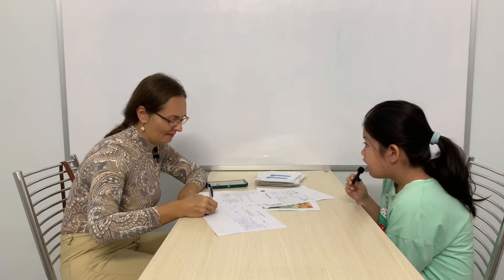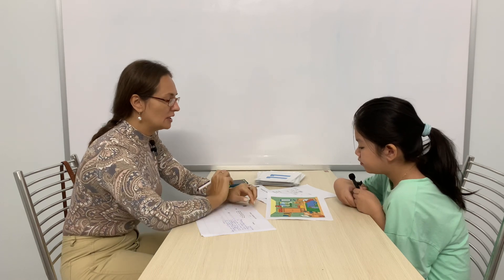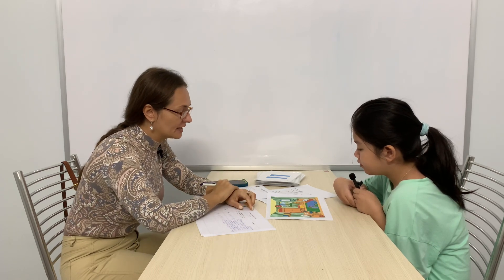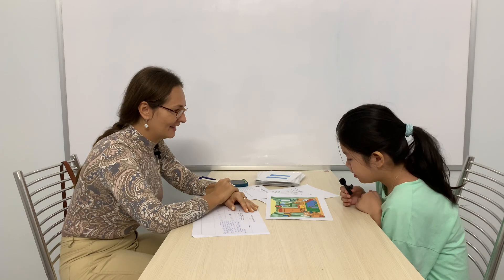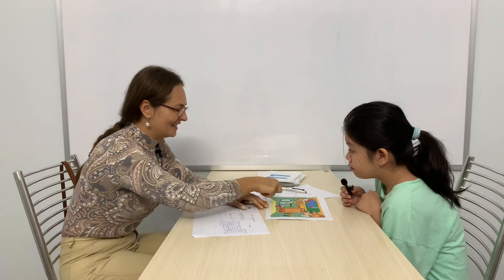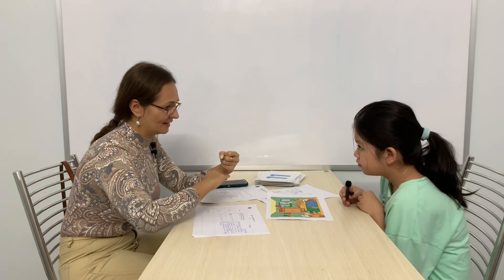Kids 33- Gia Hân (Hannah 2) (15/01/2023)